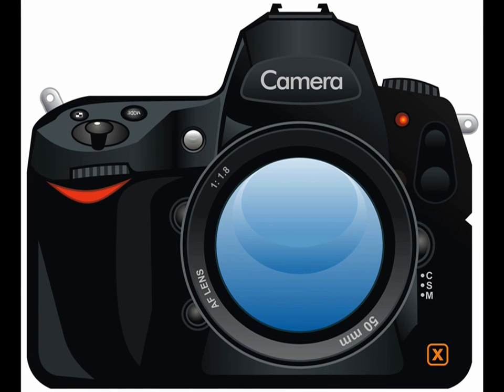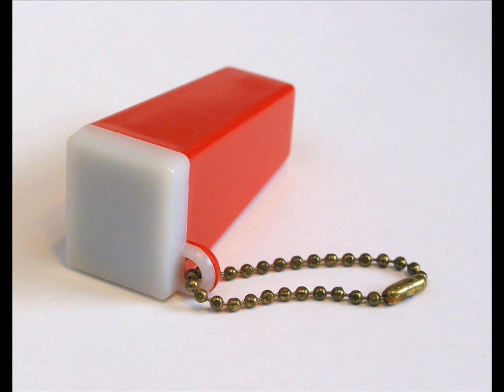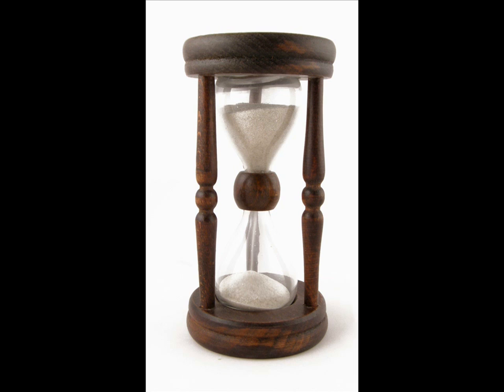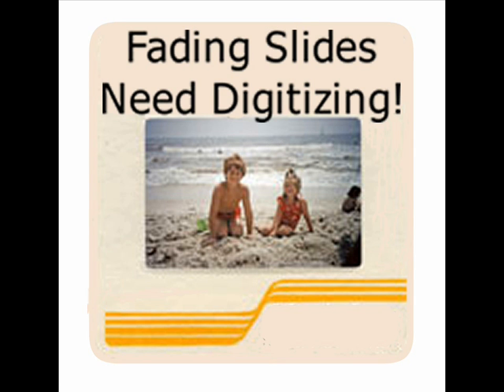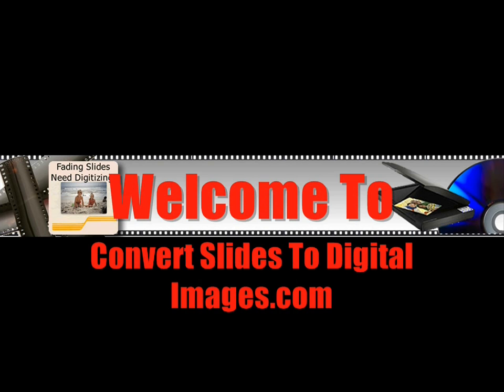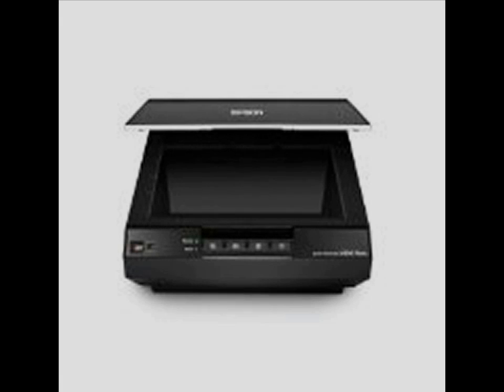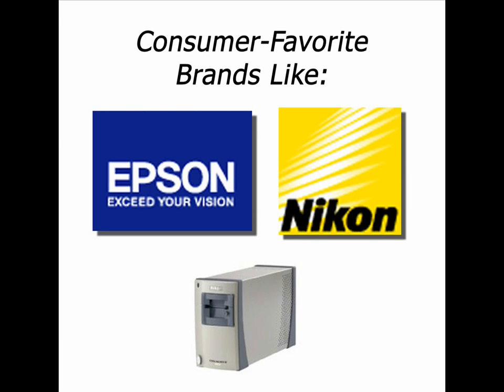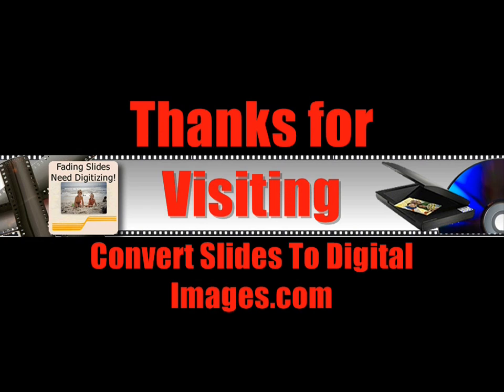Convert Slides To Digital Images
If you're looking to convert slides to digital images, click one of the below links to help you uncover the best computer scanner for your slides to digital needs.